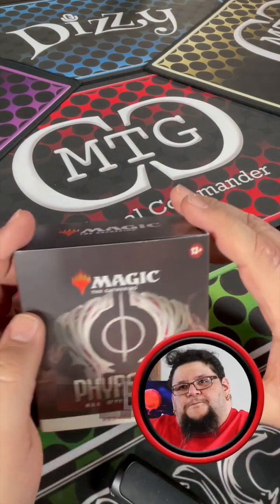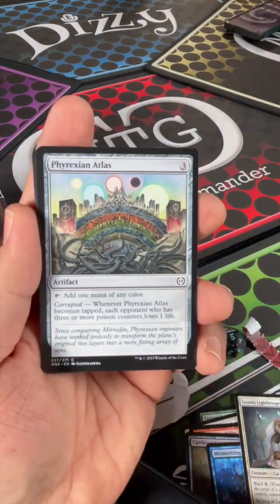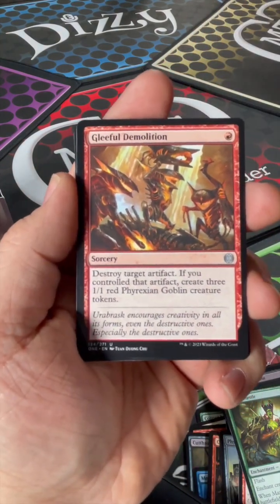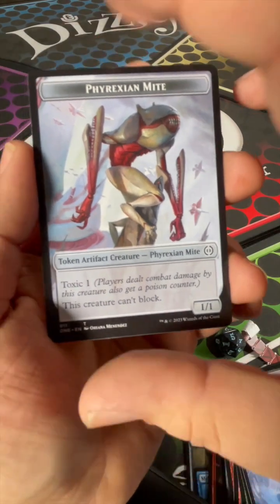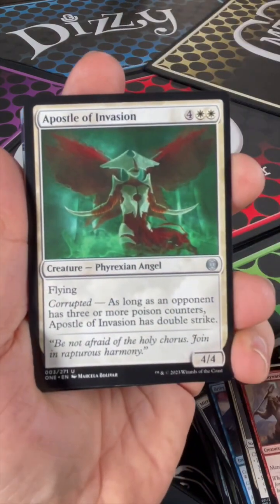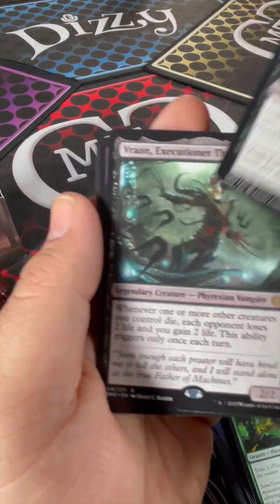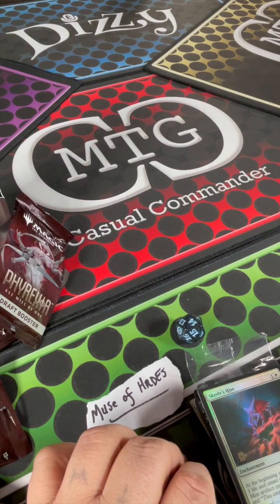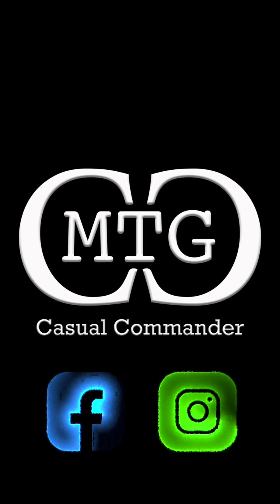MTG Casual Commander : UNBOXING - Benny J - Phyrexia : All Will Be One Prerelease Kit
Benny J can't stop at just one pack... Also, it has been a really long time since we have had a good UNBOXING around these parts. It was requested that Benny J opens this Prerelease Kit from one of the winners on our 1000 Follower TikTok Giveaway. Your request is our demand. Thank you, Muse of Hades, for having us do this for you. Good luck on the pulls!!!